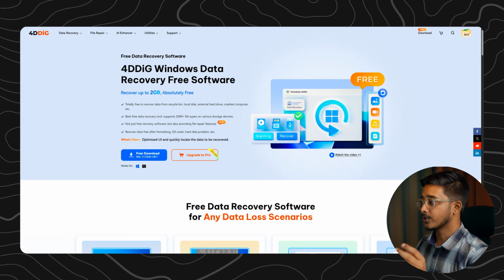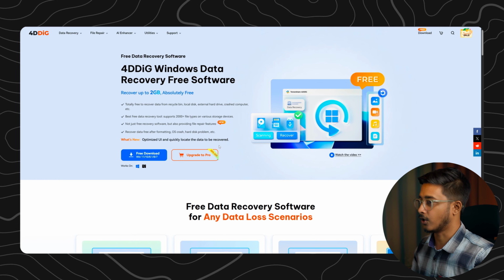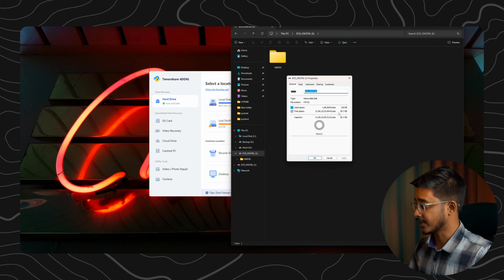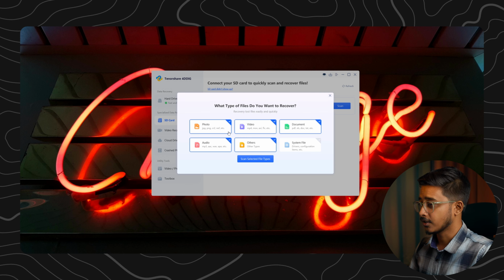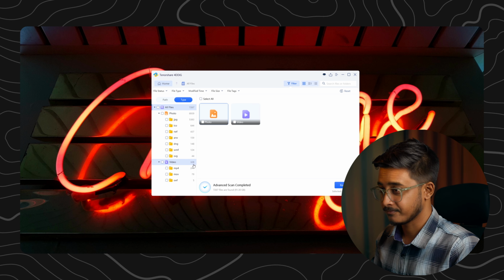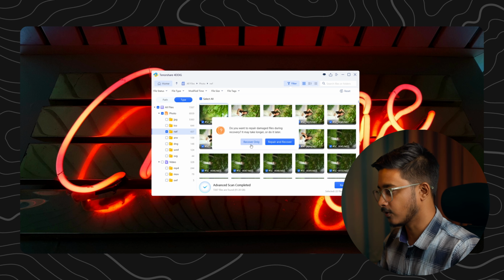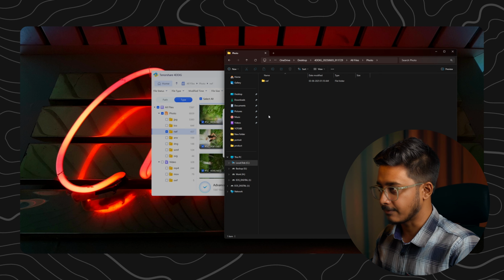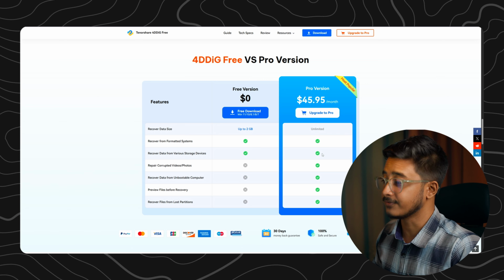Accidentally deleted photos from my SD card! I Recovered Them for free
Accidentally Deleted Photos from SD Card? Here's How I Recovered Everything for FREE!

If you're a photographer or filmmaker, chances are you've accidentally deleted important files at least once. That’s exactly what happened to me — I accidentally formatted my camera's SD card which had all the RAW photos and 4K footage from my last portrait shoot. 😭

But the good news? I RECOVERED everything — photos, videos, and even project files — for FREE, using 4DDiG Data Recovery Software by Tenorshare.

In this video, I’ll walk you through:
✅ How I lost my files (SD card formatted by mistake)
✅ Step-by-step tutorial on using 4DDiG to scan and recover deleted data
✅ Real-time recovery of RAW + JPEG photos & video files
✅ Why 4DDiG worked better than other tools I tried
✅ Tips to avoid this in the future!

Whether you're using a Sony, Canon, Nikon, or GoPro camera — this guide can help you recover lost files from your SD card, external hard drive, or USB. The best part? 4DDiG offers a free version that can recover a decent amount of data without paying anything.

And here's the list of everything I use :
MY CAMERA BAG
MY MAIN CAMERA
MY MAIN LENS
MY FAVOURITE LENS
B ROLL KING

ACTION CAMERA
ACTION CAMERA MOUNT
BIKE MOUNT
TECH POUCH

MAIN LIGHT
RGB LIGHT:​​​​

Macbook Pro M4
CARD READER
PORTABLE SSD
MAIN HARD DRIVE
Charging Station

MY EDC
LAPTOP BAG